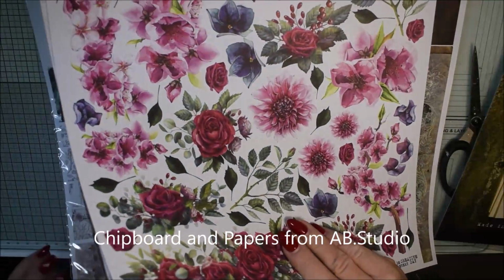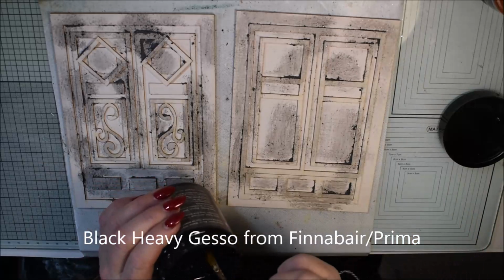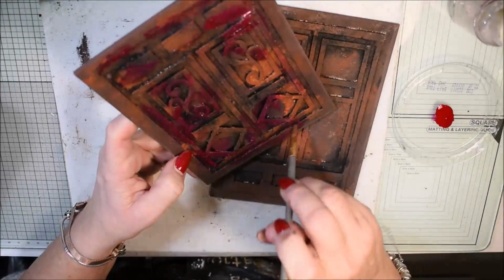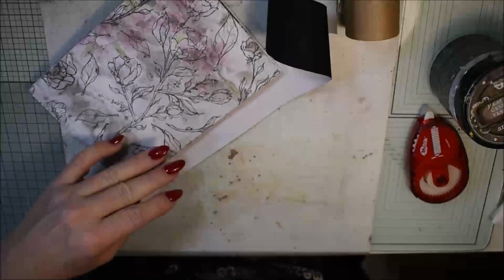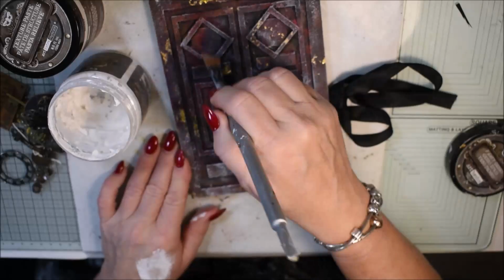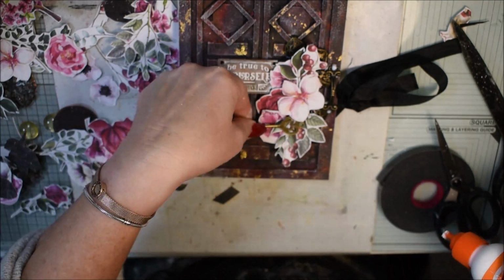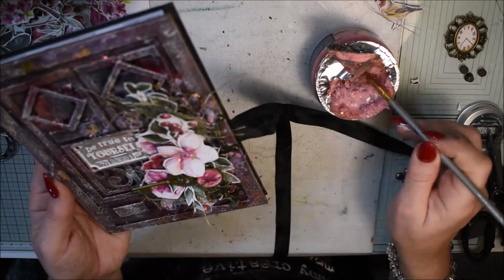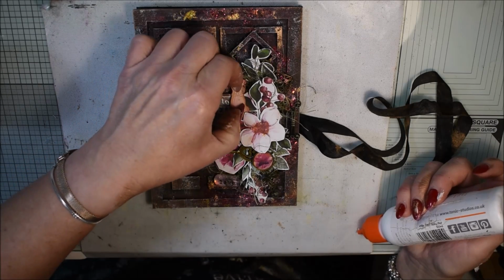Create your album of Chipboard- using Finnabair and AB.Studio products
Hello Guys! Here I have a video tutorial for you with a small album with chipboard and papers from AB. Studio. I use a lot of mixed media products from Finnabair. Create and decorate to make it personal.

The Hop is closed.

Here we are once again celebrating the new season, welcoming New year. this time with the most gorgeous hop you’ve ever seen. You’ll find 20 artists from all around the world with 20 fantabulously fantastic tutorials and new techniques for you all. So if are creating something after getting inspiration from hop pl. tag us with hopehop2021 so we can locate your post easily
* Add your COUNTRY in the comments

These  are the links to the 20 videos, but you can hop from one to the next  one using the end screen you’ll find at the end of each video:
We have  wonderful and generous sponsors that will spoil you with fabulous gifts.

2. Academy of Scrapbooking and Arts
3. The element of craft studios